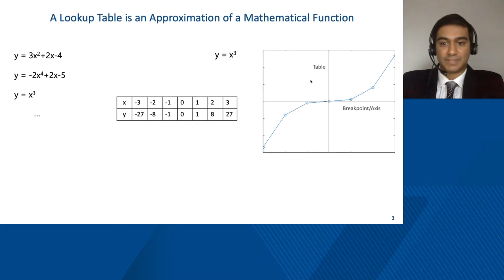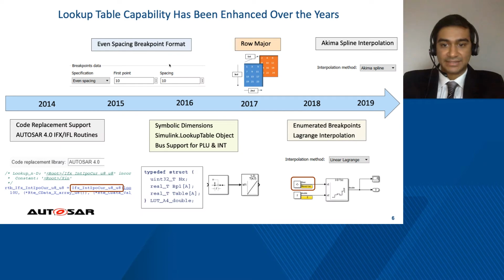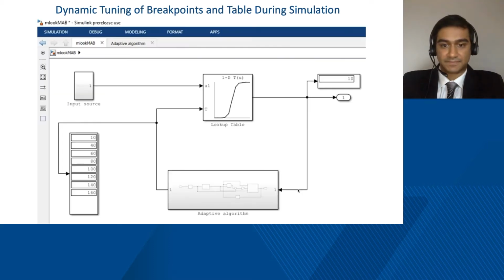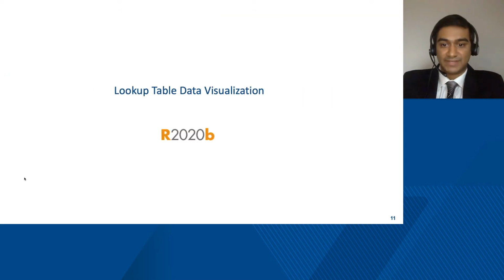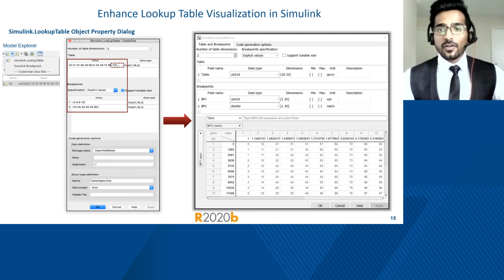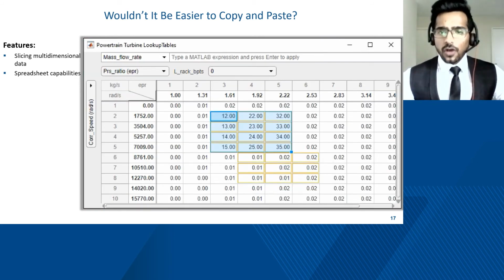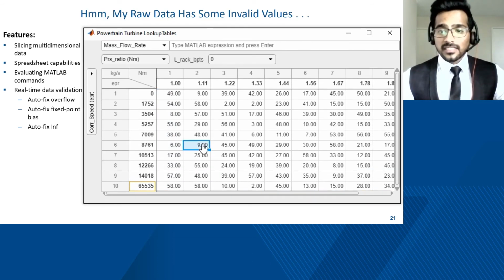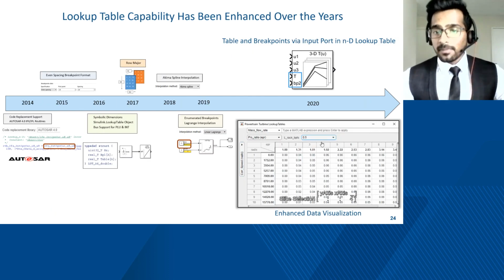Simulink Lookup Tables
Lookup tables are used across different industries. Simulink® supports many kinds of lookup tables like Direct Lookup, Interpolation, and n-D Lookup Table blocks. These blocks handle up to 30 dimensions of data, along with a variety of data types such as fixed-point types. Simulink lookup table workflows are continuously enhanced with additional algorithms and features. Get a quick introduction to lookup tables and see some of the upcoming new features in Release 2020b.